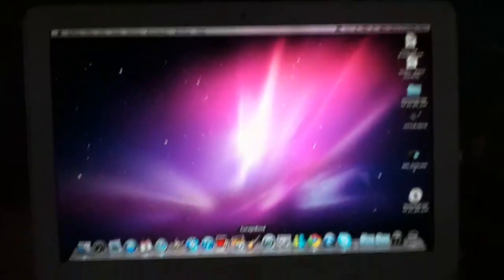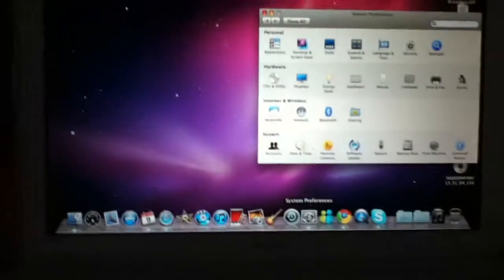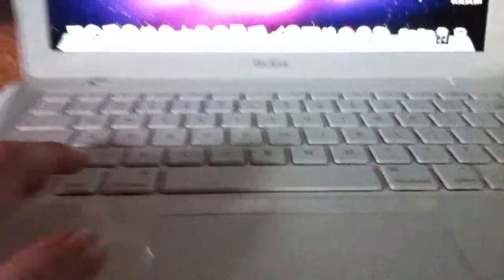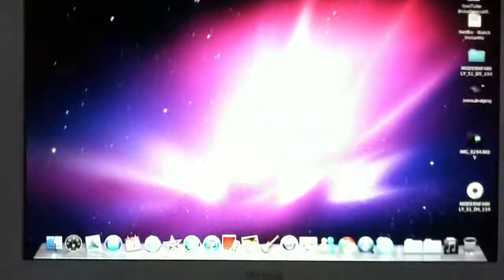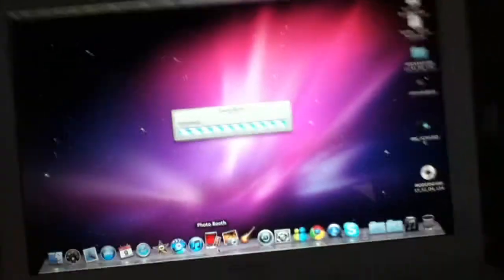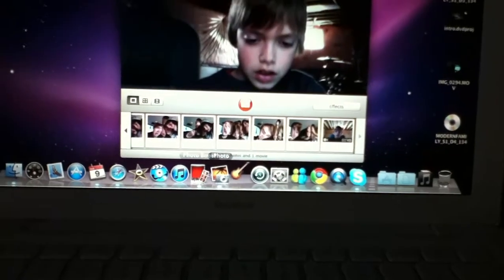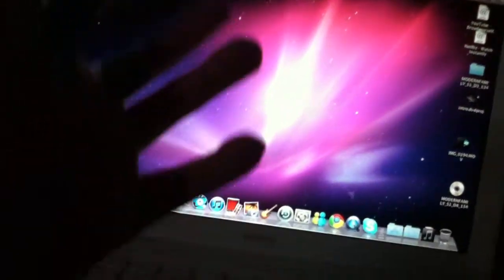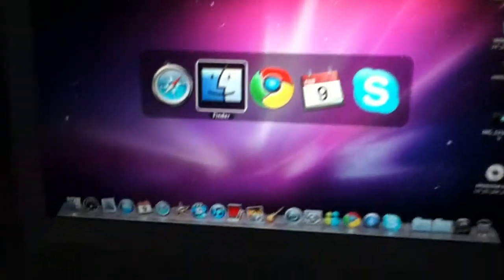mac trackpad secrets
these are my favorite things about the mac trackpad compared to windows computers